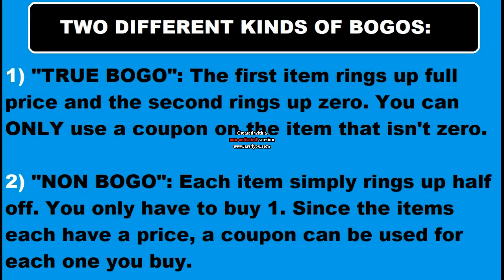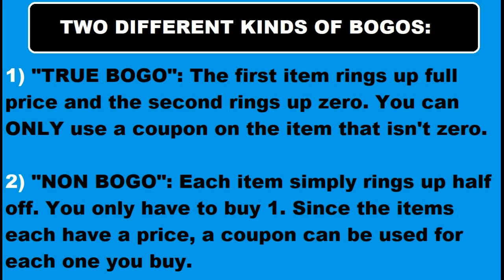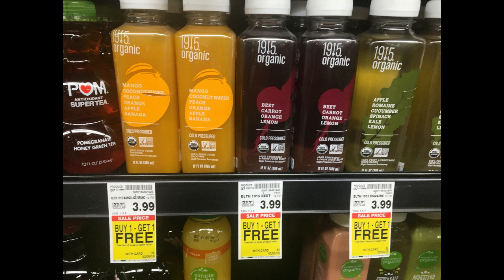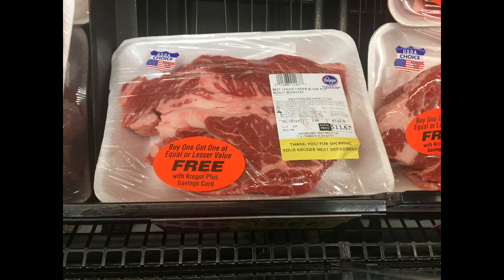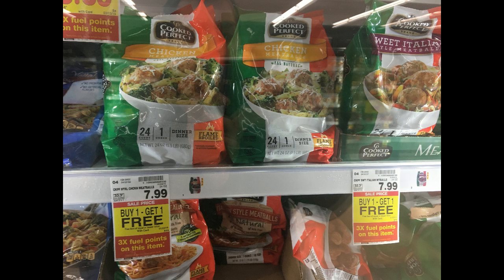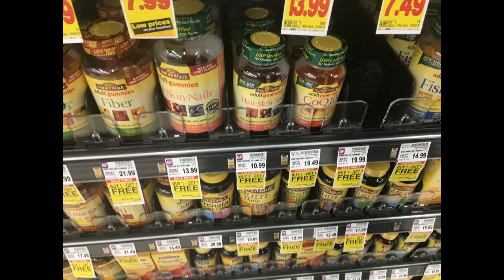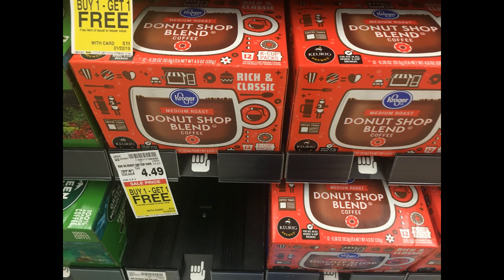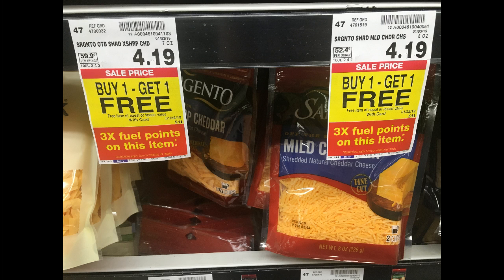Kroger BOGO Deals- 1/9/19-1/22/19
*THIS SALE HAS BEEN EXTENDED THROUGH THE 22ND*